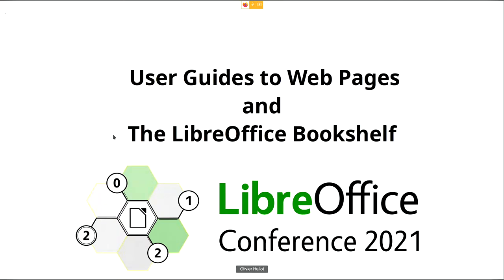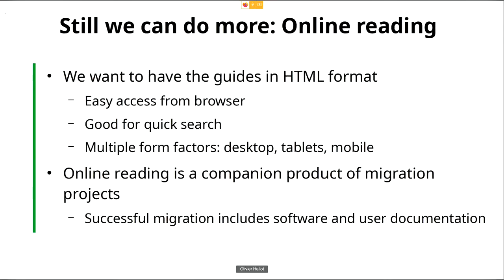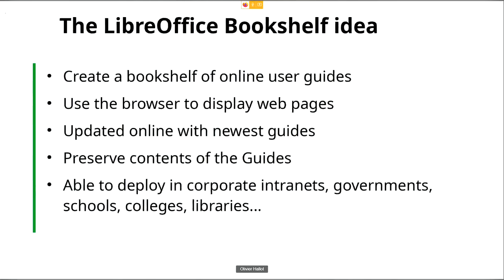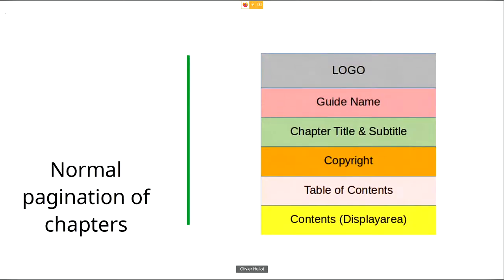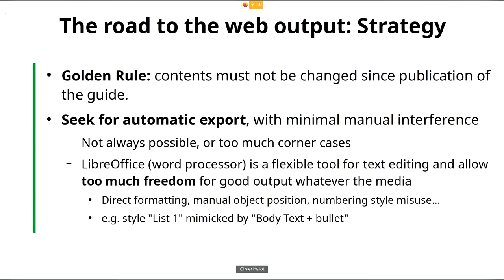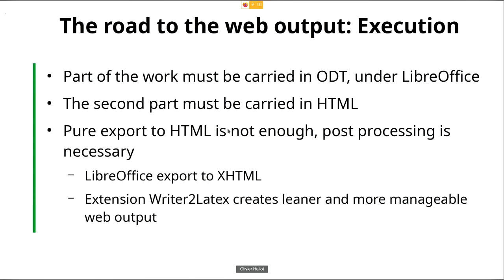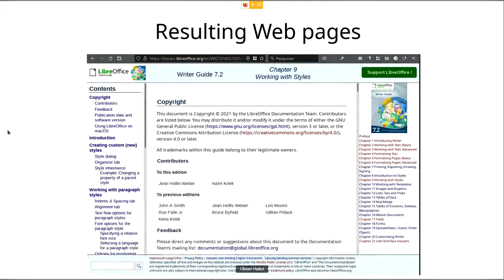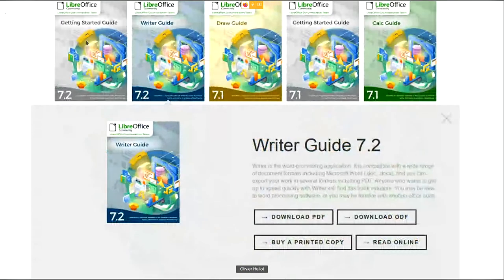Converting LibreOffice Guides into Web Pages - LibreOffice Conference 2021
A session from the online LibreOffice Conference 2021. Presenter: Olivier Hallot